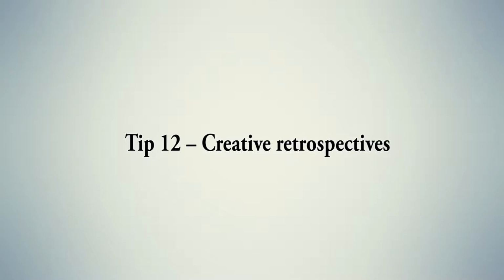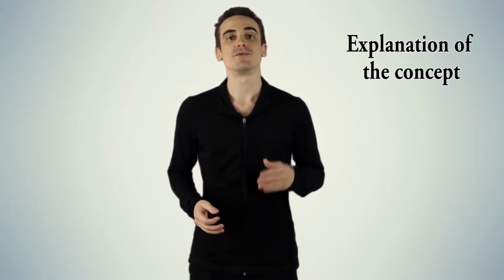Agile Retrospective: Continuous Improvement+Kaizen wth Scrum: Tip 12 – Creative retrospectives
Learn about - Agile Retrospective: Continuous Improvement+Kaizen wth Scrum: Tip 12 – Creative retrospectives - access much more training when you download your daily team checklist using the link above